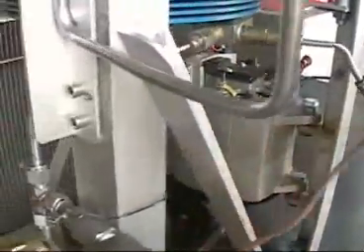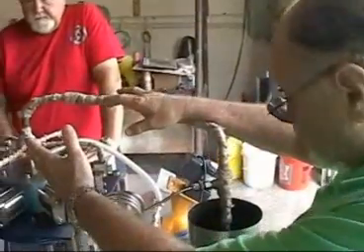Cyclone WHE Biomass Generator System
See the Cyclone Waste Heat Engine generating electricity from wood pellets.  Video shot on 9/8/09 is narrated by Harry Schoell (inventor) and Allen Brown (chief engineer) giving the specifics of operation on this portable power plant.  The WHE is capable of running on Biomass, Solar and Waste Heat of other engines.